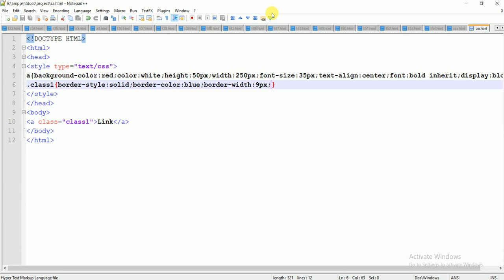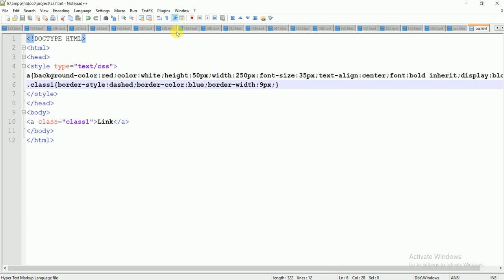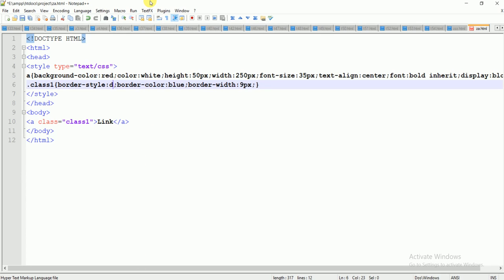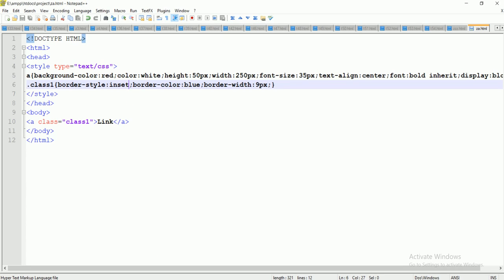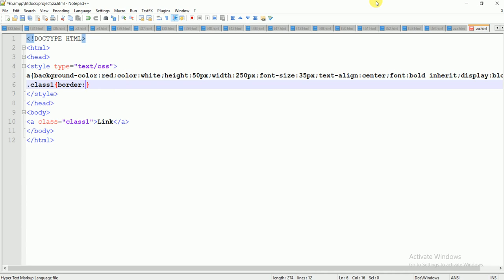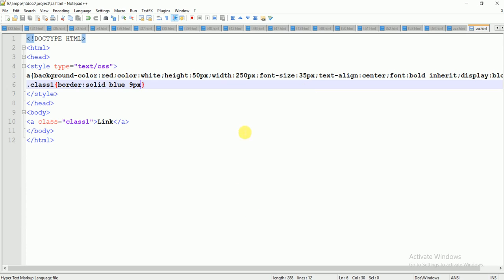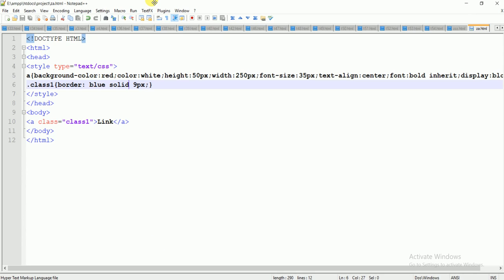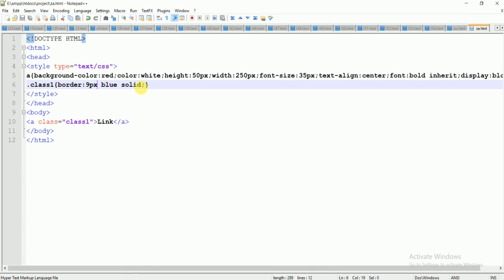HTML CSS tutorial Border part-2 | DIfferent border-styles and the " all-in-one border-attrtibute"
This is part-2 of my tutorials on border and I have discussed differernt border-styles and the"all-in-one" border attribute"